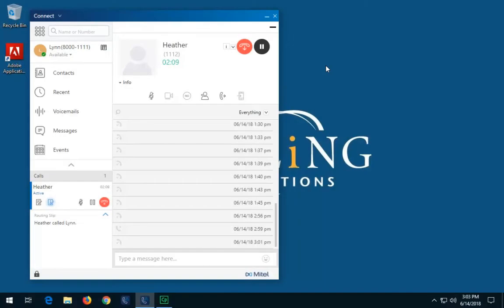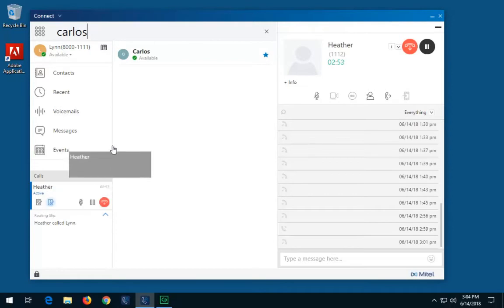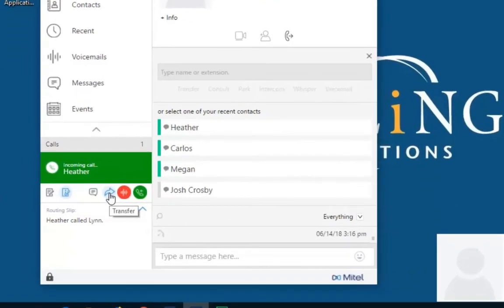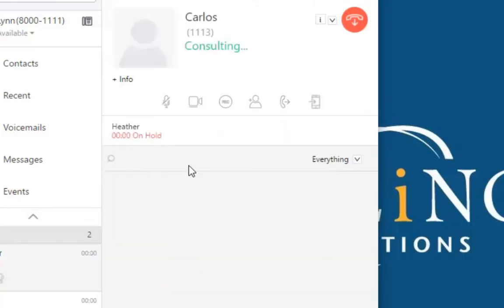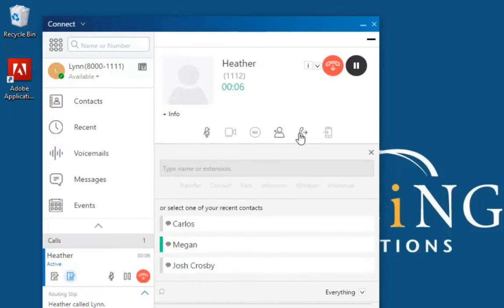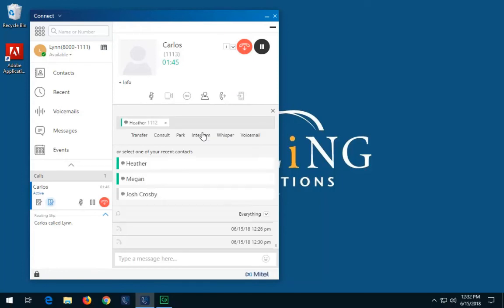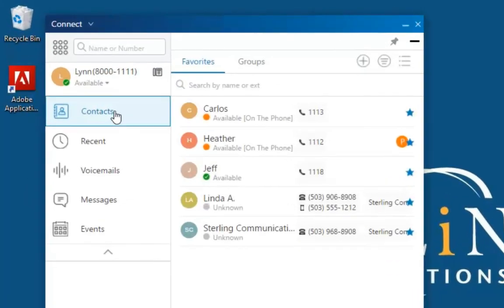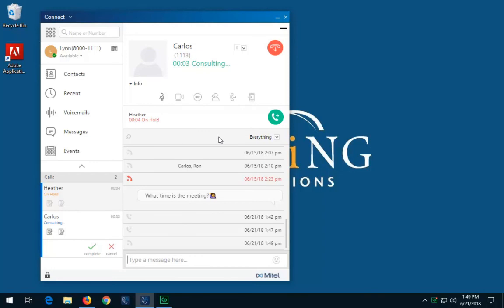Mitel Connect Client - Transferring Calls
To learn more about Sterling Communications and browse our products and services, please visit: